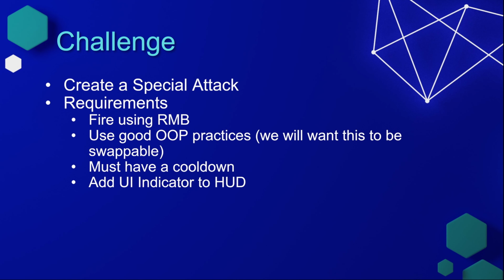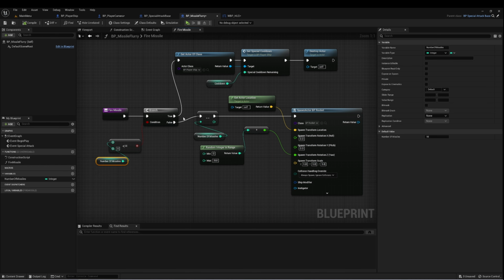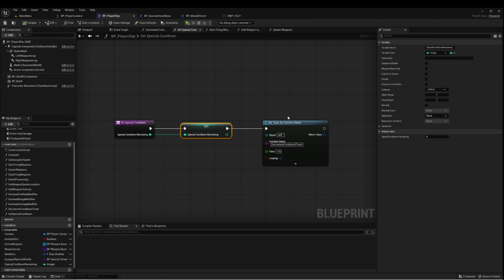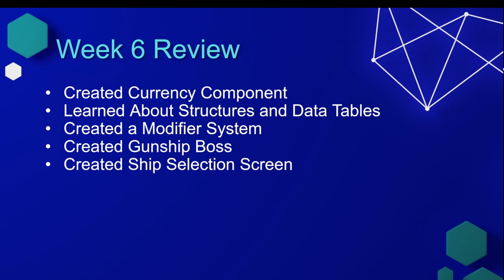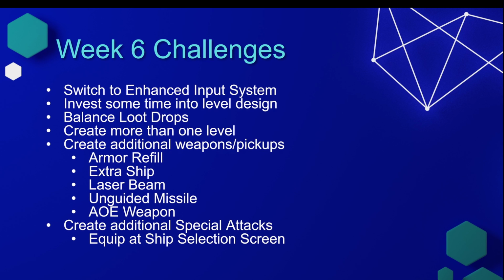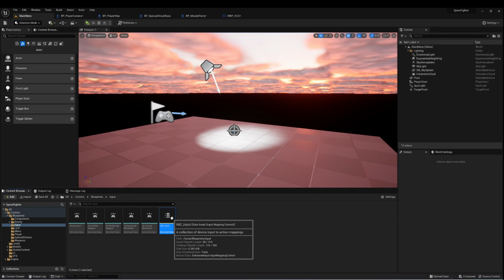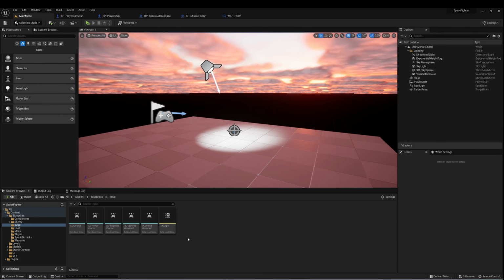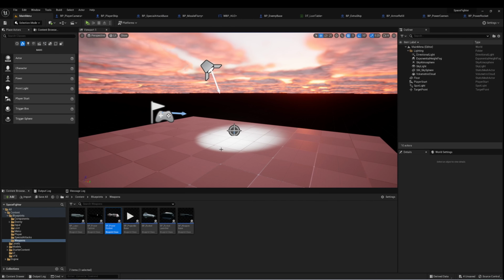Week 6 Recap [ Game Development Basics - Week 6 Lesson 10 ]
This video is part of my course, Game Development Basics. In this video, we review progress made in week 6. We also put some finishing touches on the project to round out the week.